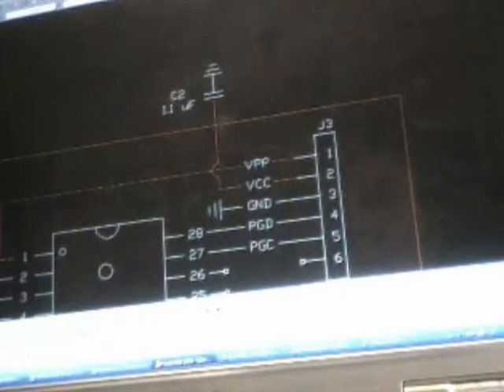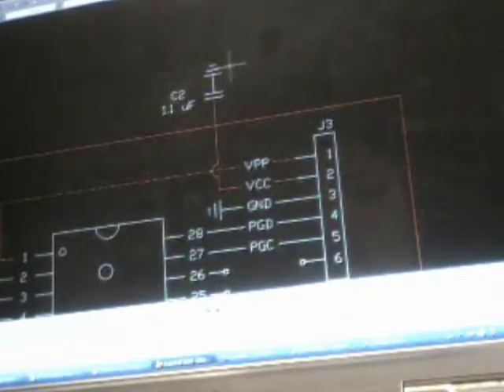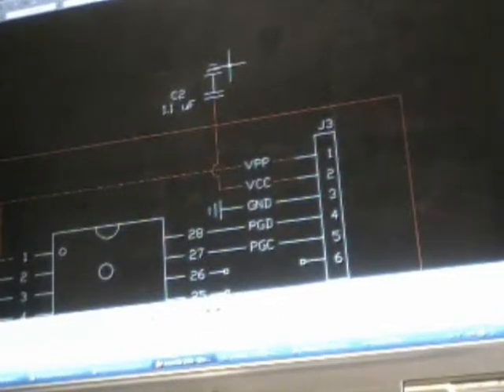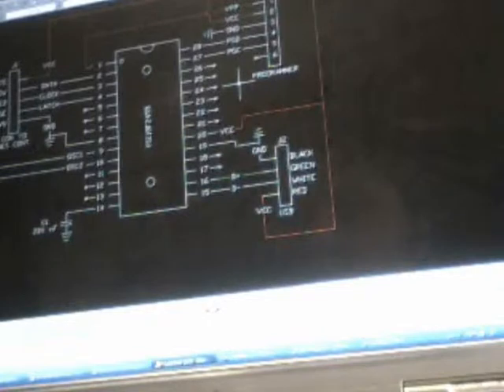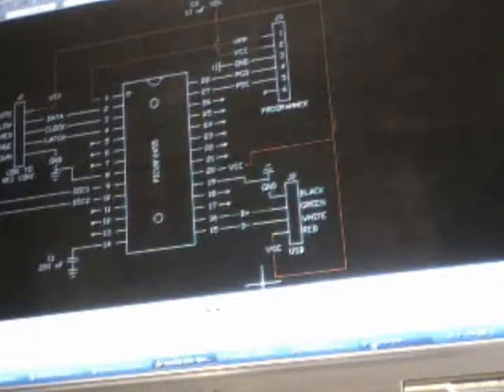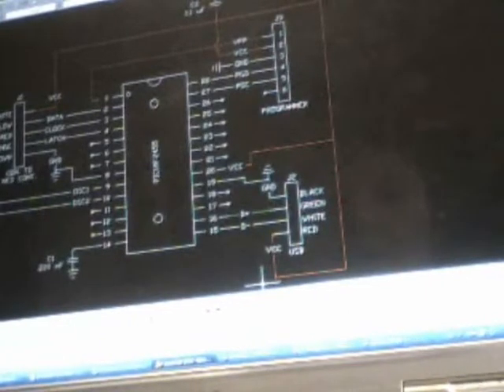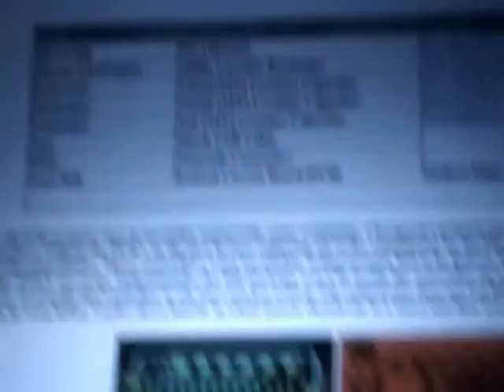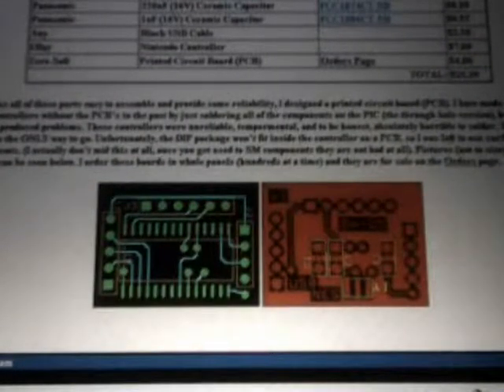Nintendo Controller into USB Gamepad using PIC Microcontroller part 2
this is part 2 of me turning my nintendo gamepad into a USB device.